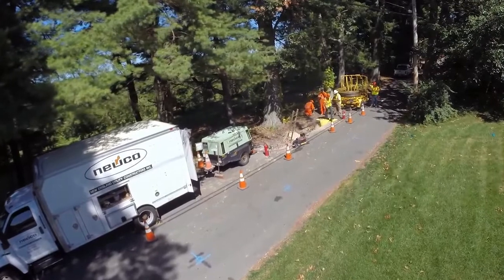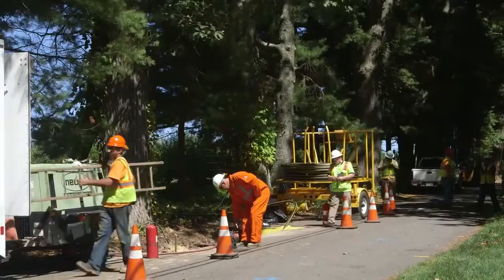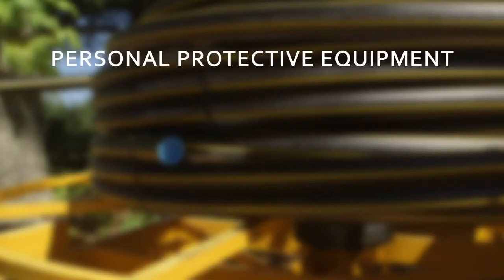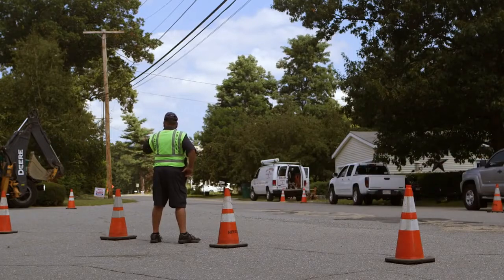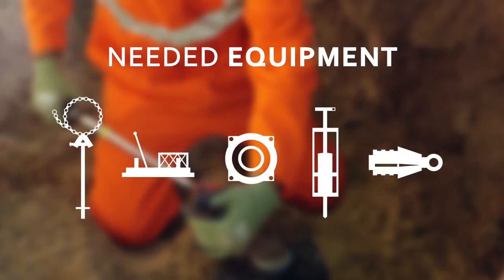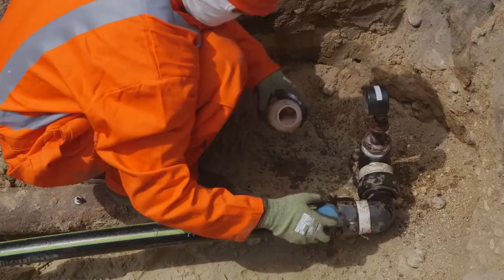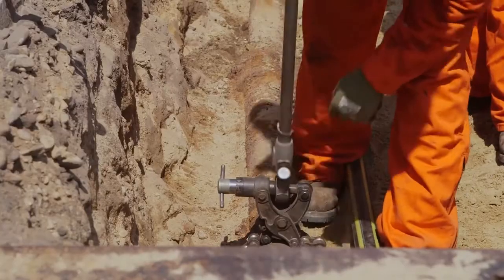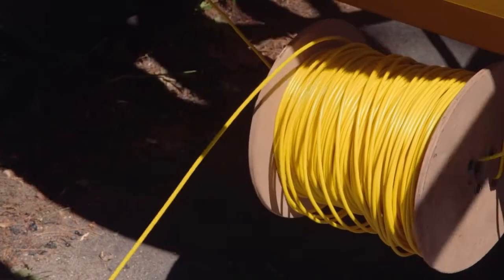Live Gas Main Insertion Technique at Unitil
cast iron mains replacement technique that offers maximum operational flexibility with the ability to upgrade the pressure.

Live Mains Insertion is similar to dead insertion of polyethylene pipe (PE) into a cast iron main with one very beneficial difference. By using a special gland box, the old main is kept live throughout the insertion process and can therefore maintain gas supplies to customers via the annular space until it is operationally convenient to transfer the services to the new PE main.